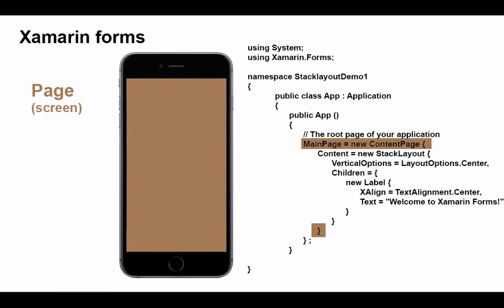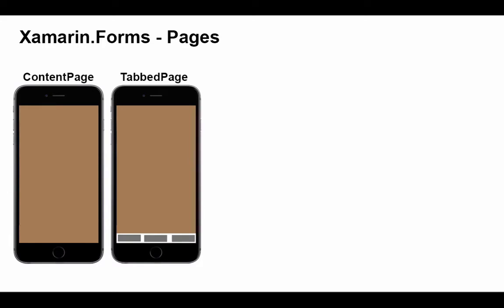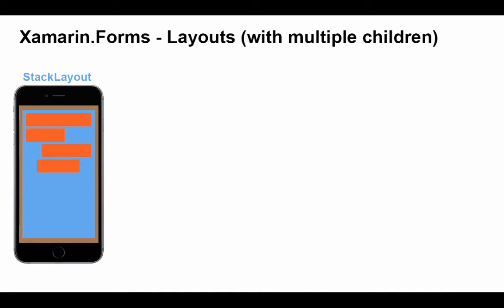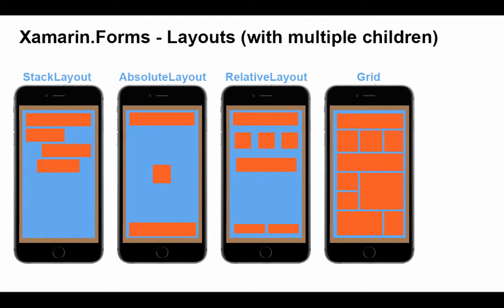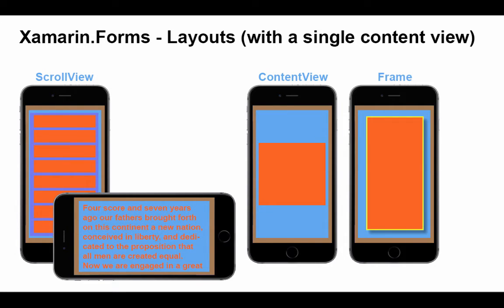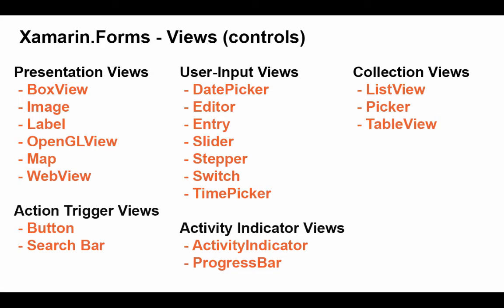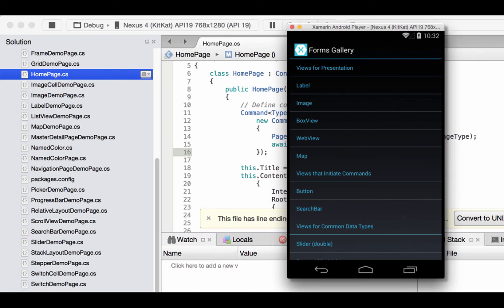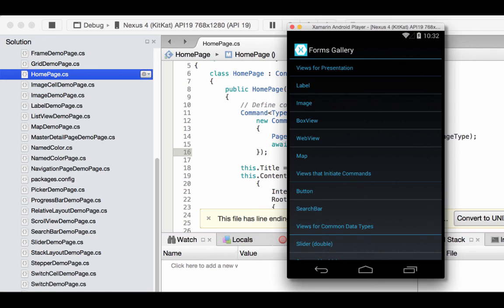Xamarin 02A - Xamarin.Forms Controls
CIS298AC - Special Topics (Cross-platform Development with Xamarin/C#) - Unit 2 Video 1: - Xamarin.Forms Controls. Screens in Xamirin.Forms are constructed of pages containing layouts which in turn may contain one or more view (controls). The information in collection views such as Listboxes and TableViews are comprised of various types of cells. This video examines the ready-to-use page classes, layouts, views and cells available to us in Xamarin.Forms projects. (Instructor: Stephen Hustedde, South Mountain Community College)